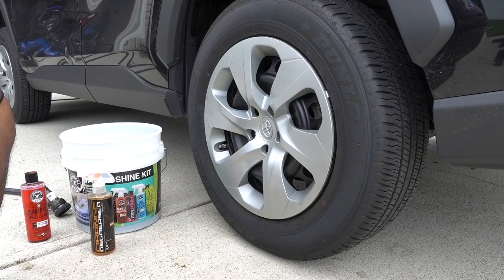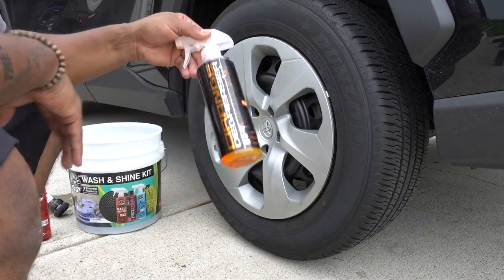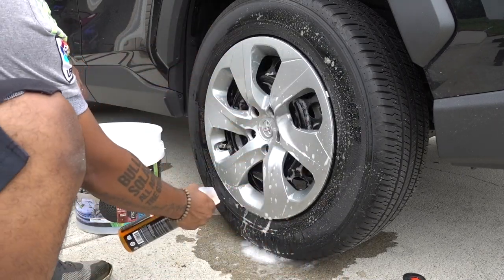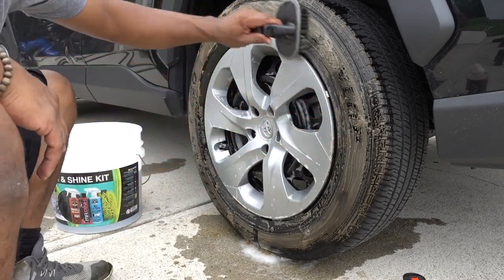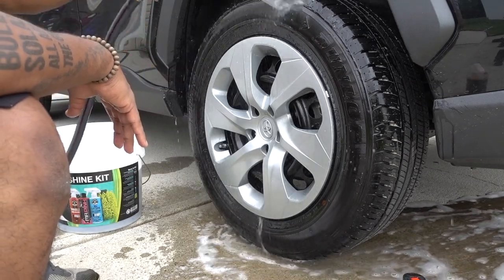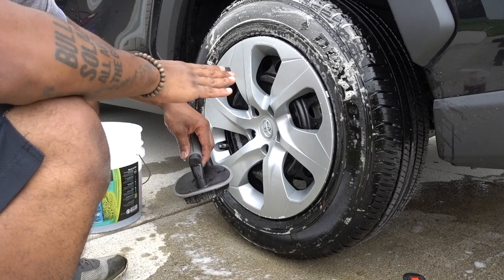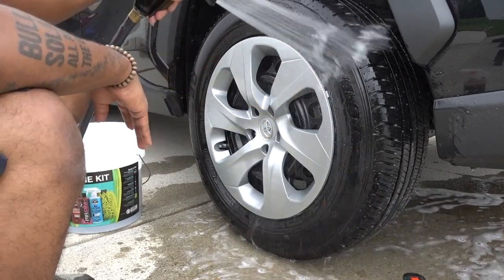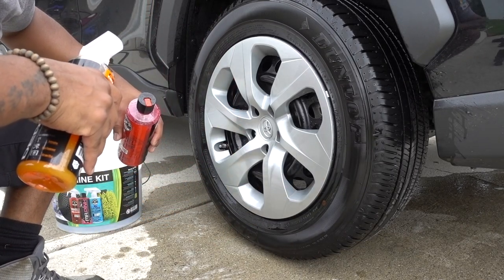This Product Cuts Oils and Dressings from the Tires in One Pass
Chemical Guys Signature Series Orange Degreaser

Chemical Guys Diablo Gel Wheel Cleaner

Torq15DA Polisher

Torq Snubby Spray Foam Gun

 Duromax XP2700PWS 2.3 GPM 5 HP Gas Engine Pressure Washer, 2700 PSI

Chemical Guys Buffing Pads

Foam Canon

Chemical Guys Polishing Pad Conditioner

Chemical Guys Foam and Wool Citrus based Pad Cleaner

Citrus Wash and Gloss Car Wash Shampoo

Chemical Guys Heavy Duty Detailing Buckets

Chemical Guys Dirt Trap Car Wash Bucket Insert

Chemical Guys Chenille Premium Scratch Free Microfiber Wash Mitt

FOLLOW ME